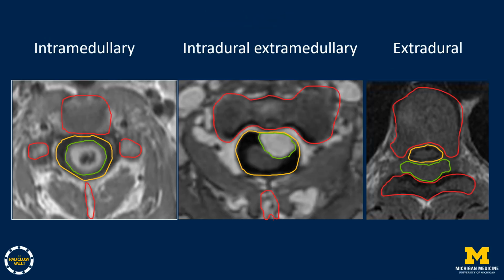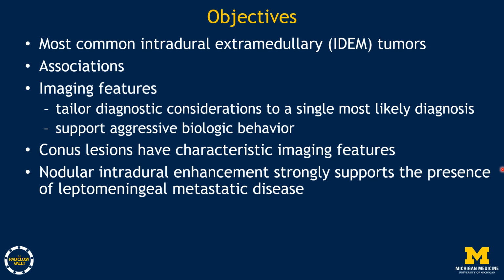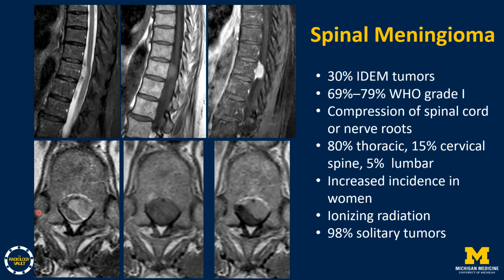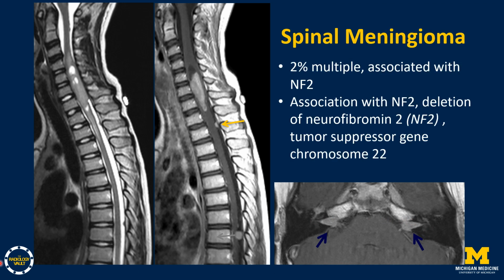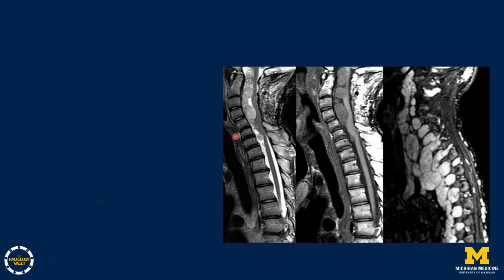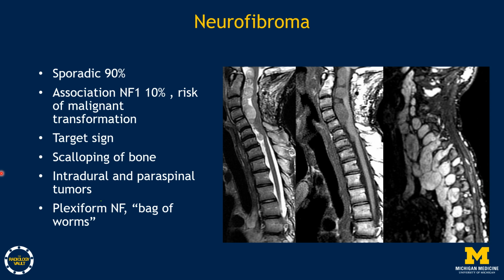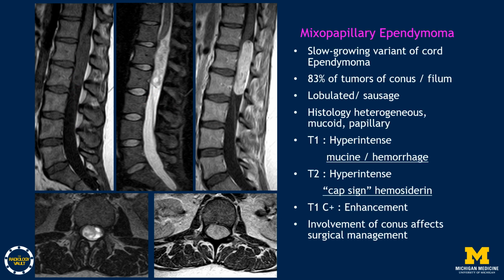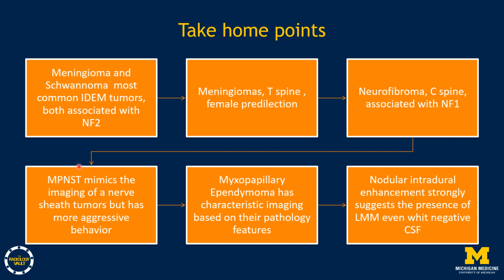MRI of Intradural Extramedullary Lesions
Dr. Francisco Rivas Rodríguez, a Neuroradiologist at Michigan Medicine, offers a comprehensive guide to diagnosing intradural extramedullary lesions using MRI and CT. This tutorial reviews causes, imaging patterns, differential diagnoses, and clinical implications, providing valuable insights for radiology residents and trainees across neurology, neurosurgery, and orthopedics.